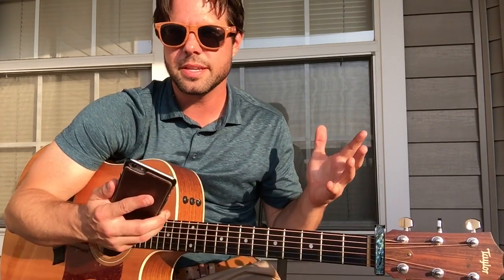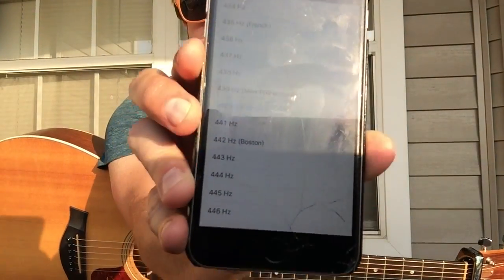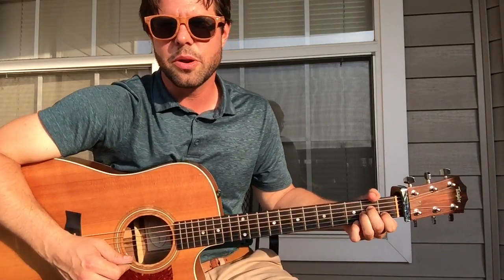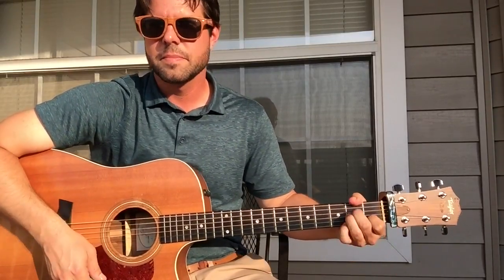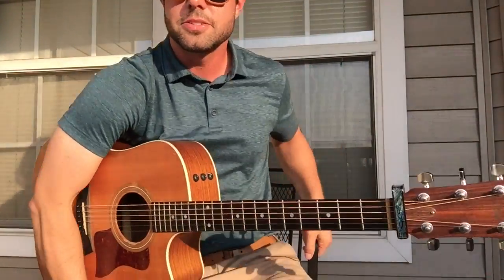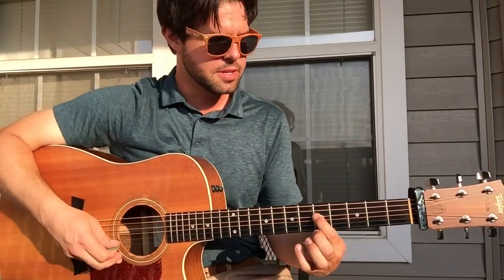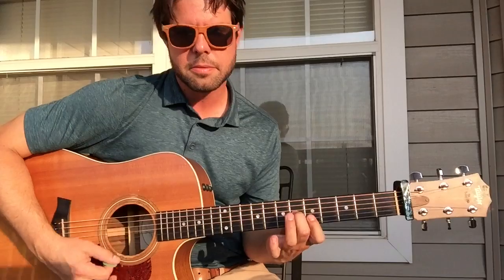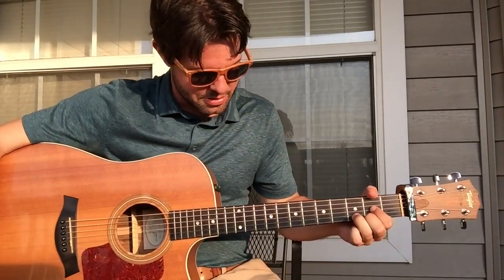Guitar Lesson: How To Play Mary Jane's Last Dance By Tom Petty & The Heartbreakers